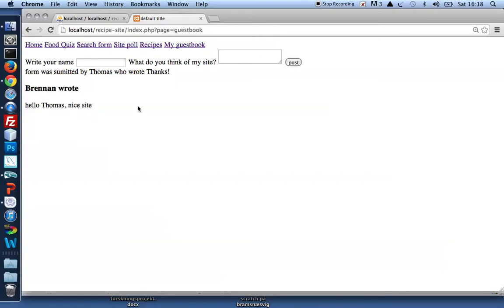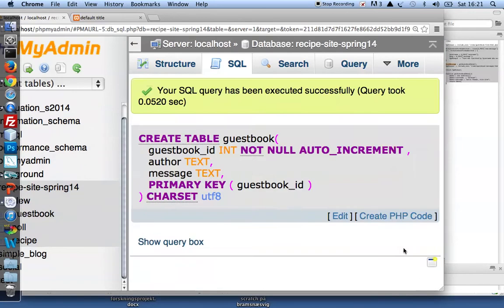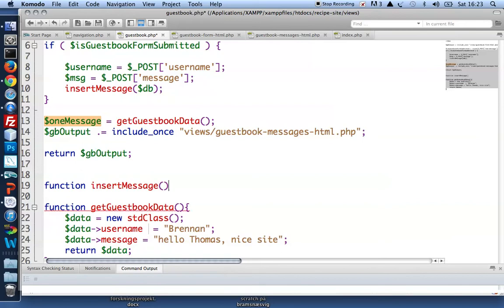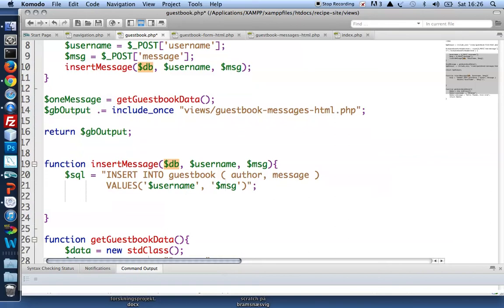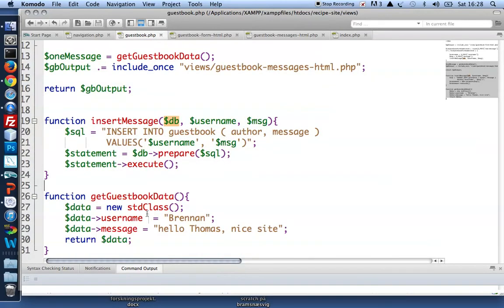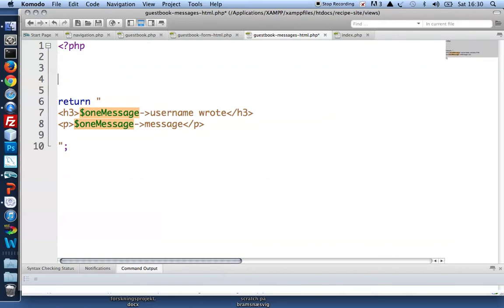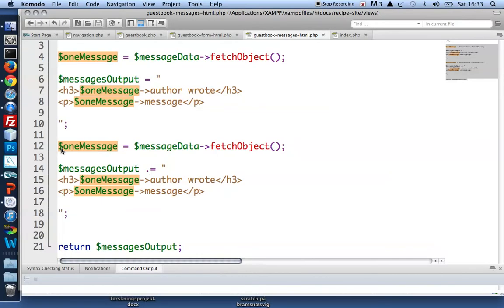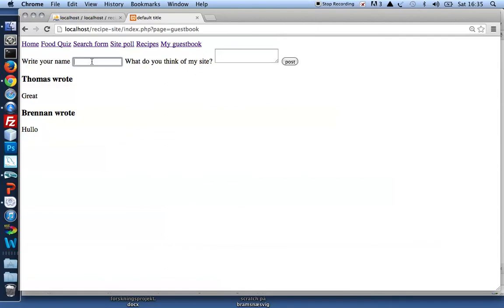Database-driven guestbook, part 2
Repetition of the principles covered in class today (April 22nd 2014): A tutorial for a database-driven guestbook